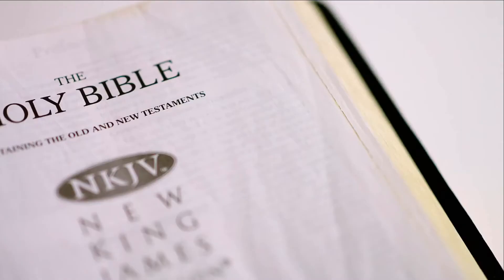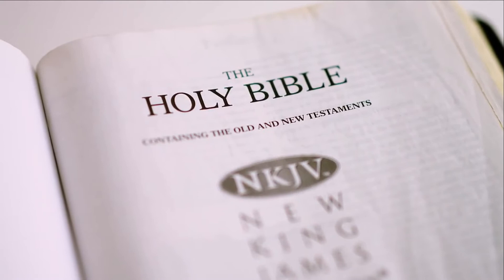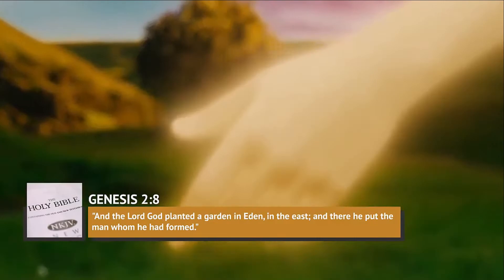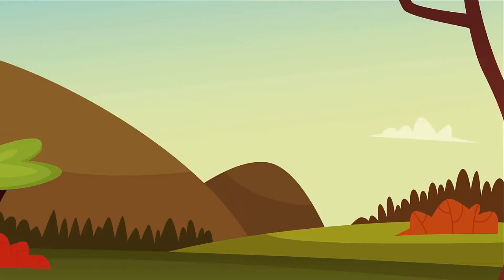Adam and Eve before the Temptation By George Frederic Watts - National Gallery of Canada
To see various attractions of Adam and Eve before the Temptation By George Frederic Watts at the National Gallery of Canada click this

Visit Ontario, Canada and see Adam and Eve before the Temptation By George Frederic Watts at the National Gallery of Canada

During the 1890s George Frederic Watts became an important figure in the international Symbolist movement. His themes tended towards the spiritual, and he considered himself a painter of ideas rather than subjects. This painting was one of a pair depicting scenes before and after the Fall. The lilies seen in the foreground are a symbol of purity, while the birds in the trees above and in Eve’s hand traditionally represent the soul or the immaterial.